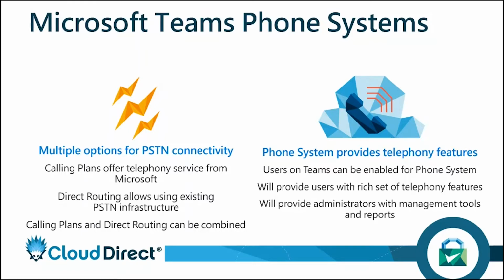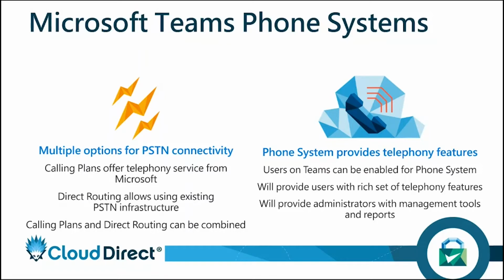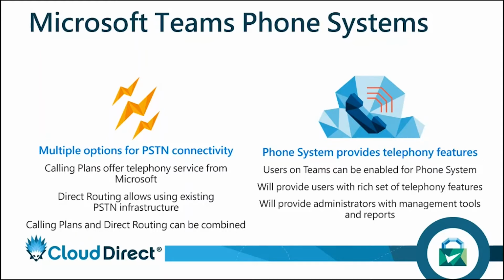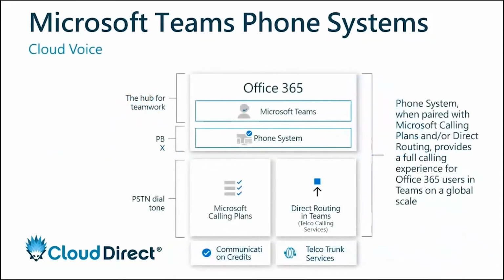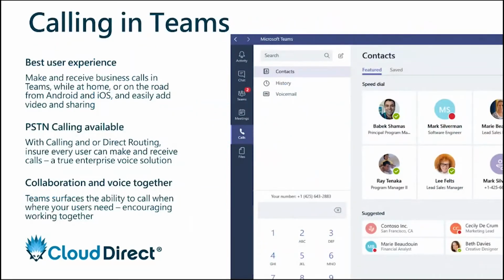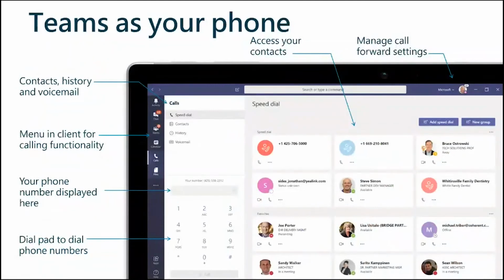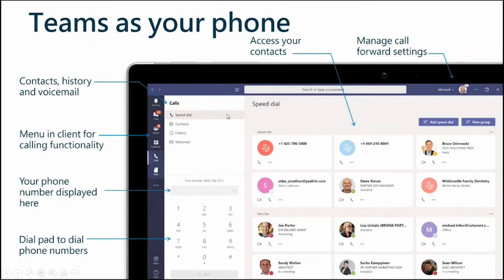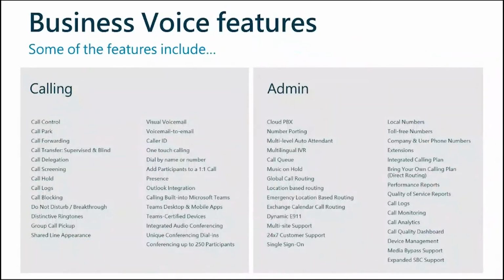Enabling Teams Voice